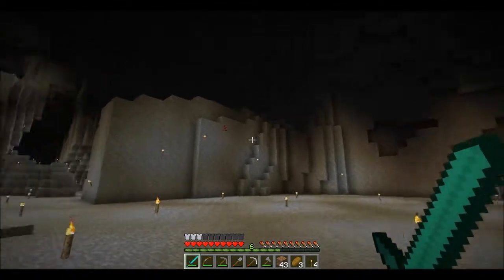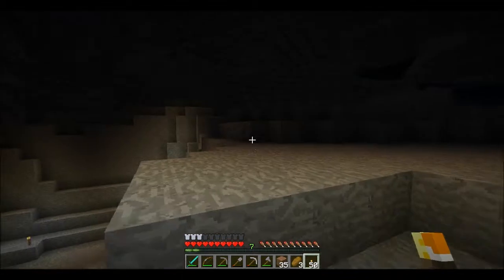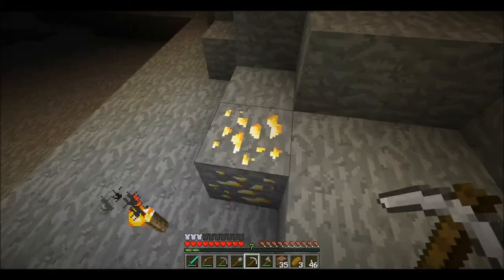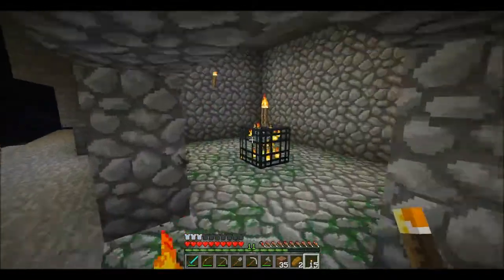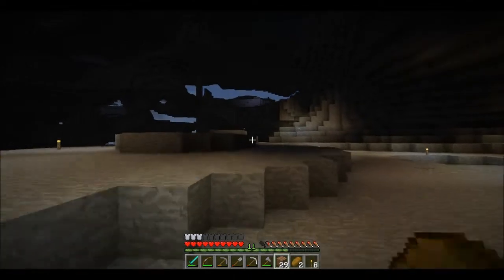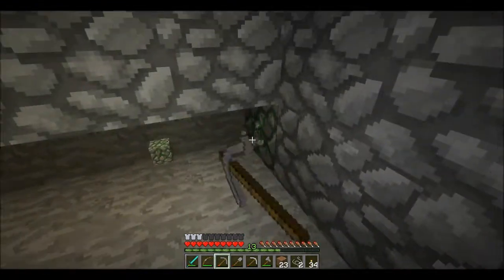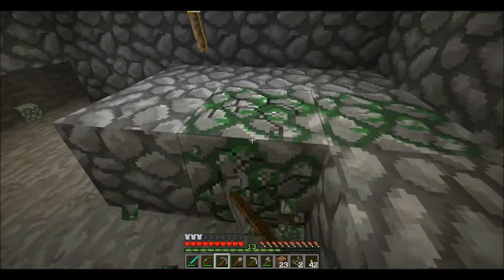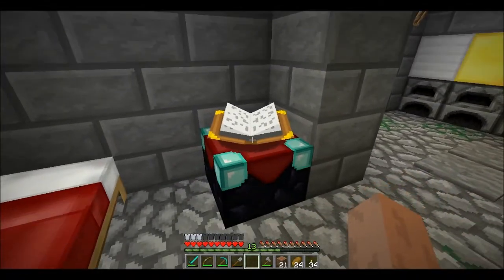Cave-Gen Survival - Episode 13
A new mod for Minecraft which adds a whole new level of survival to the game! A deadly underground world awaits us, in the deepest caves in Minecraft.